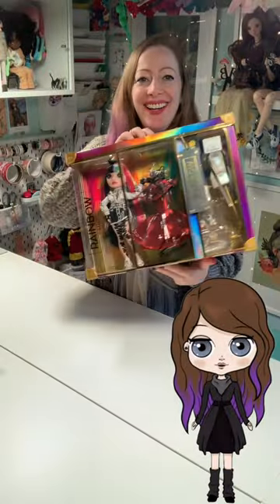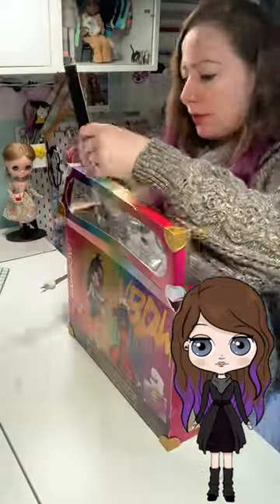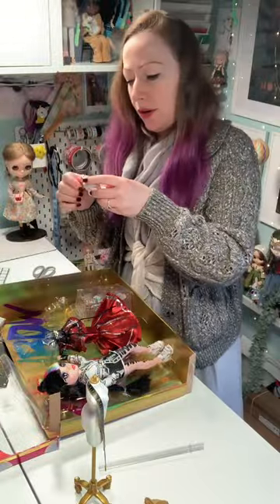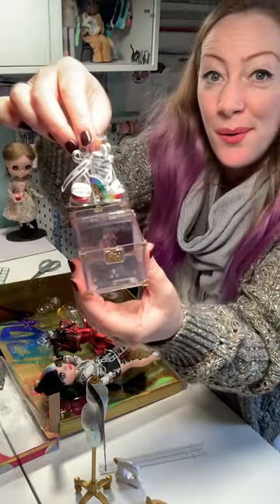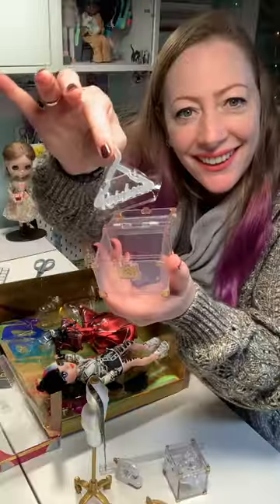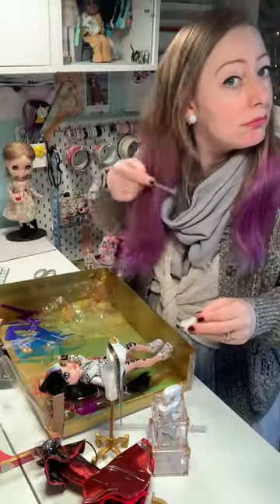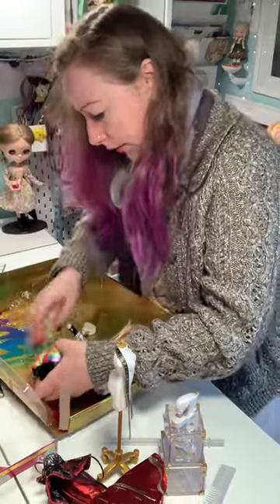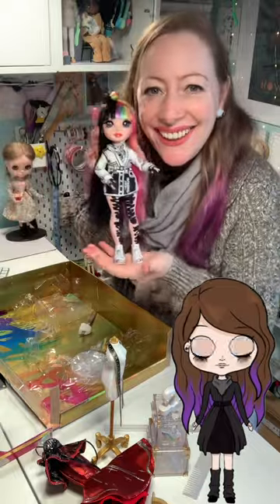Rainbow High Jett Dawson Set, Tiny Sewing Machine and Mannequin! Love these!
I love the clothes quality and all the details on these cute mini sewing accessories! Can't wait to include them in a mini doll room sometime ^_^